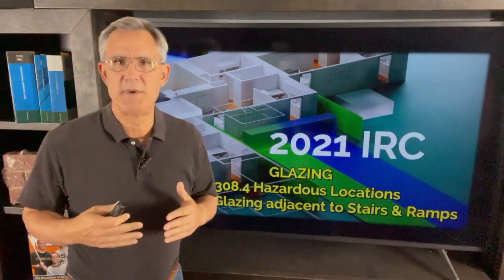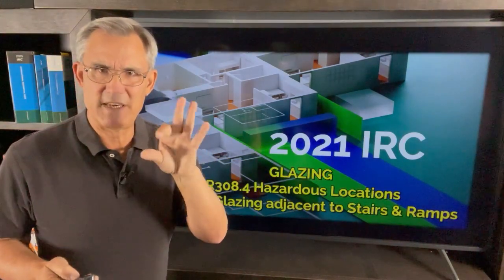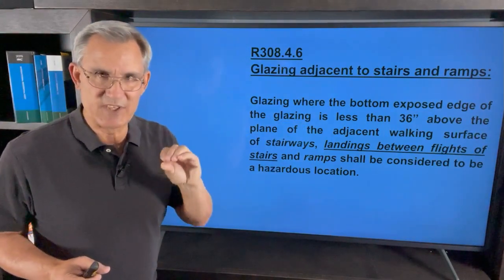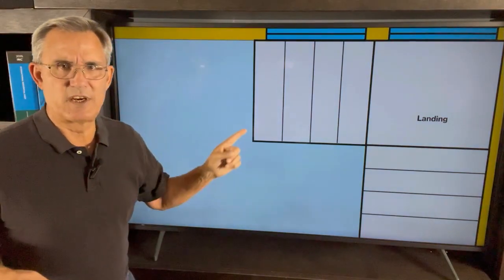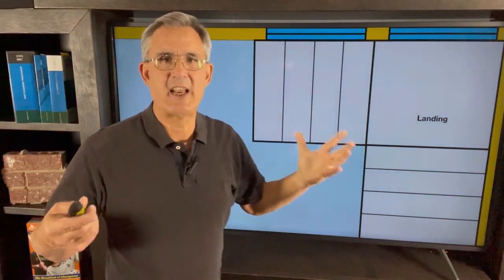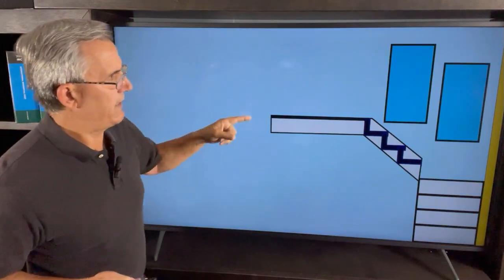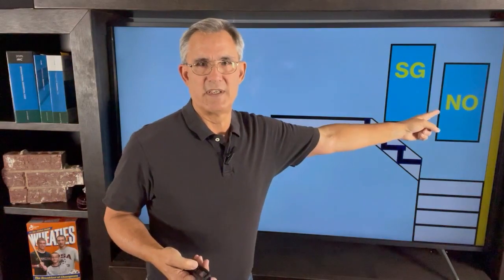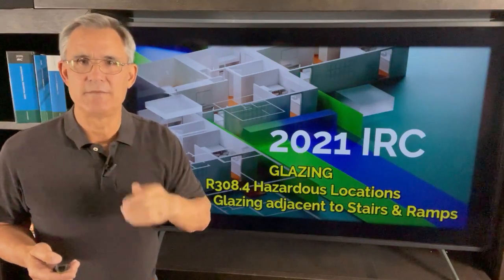Safety Glazing Next to Stairs & Ramps - 2021 IRC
The International Residential Code (IRC) has numerous rules for safety glass at stairways.  This video zeros in on just one of them.  At the stair, or an intermediate landing, are governed by this section.  It's a quick video.